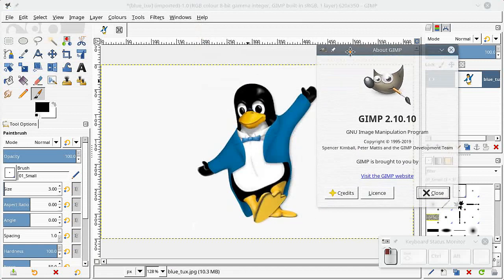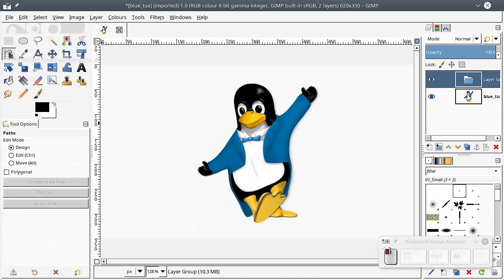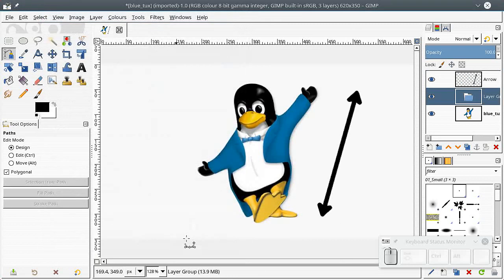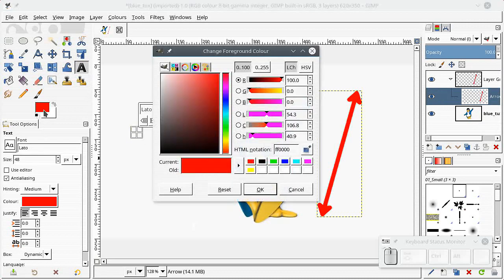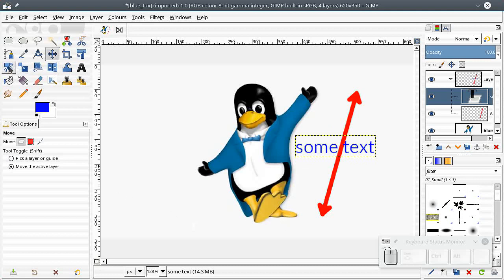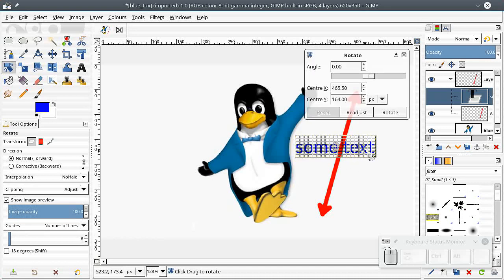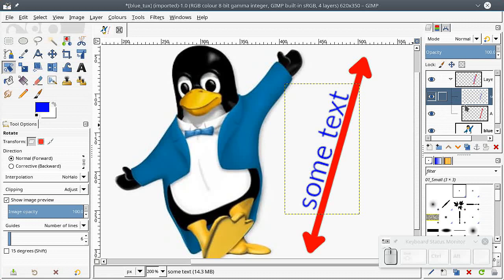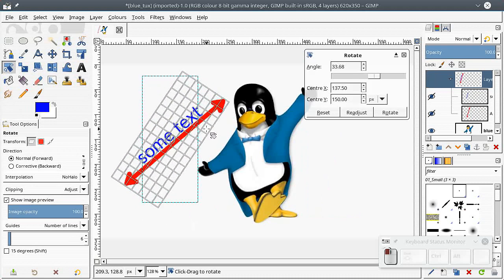gimp 2 10 arrow with text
Gimp 2.10 For enginestar across at g-f.net make an arrow + text + move / rotate both.